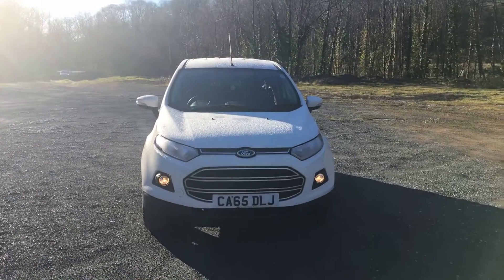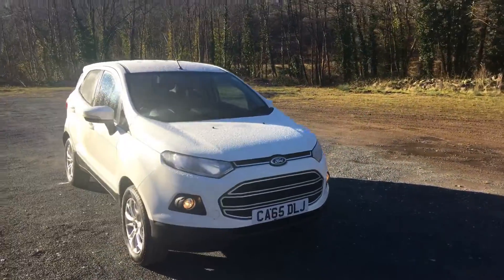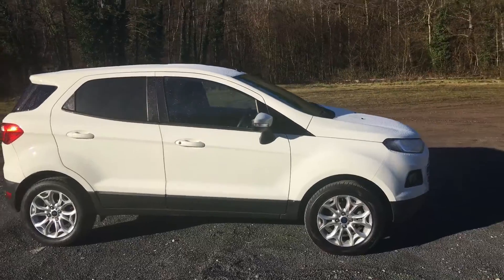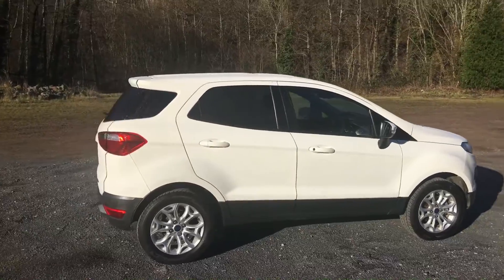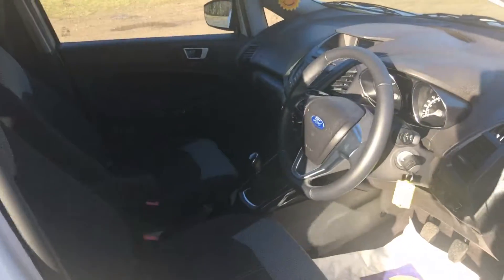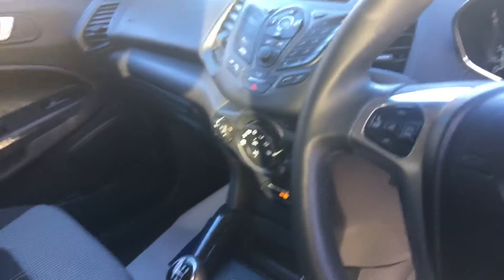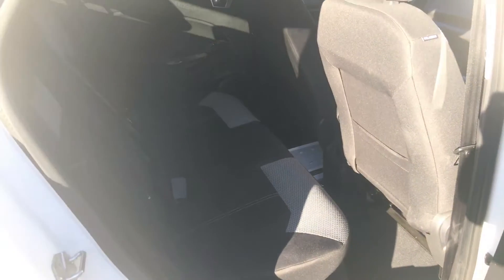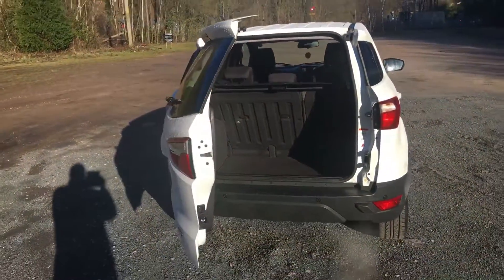Ca65dlj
Ford Ecosport - CA65DLJ